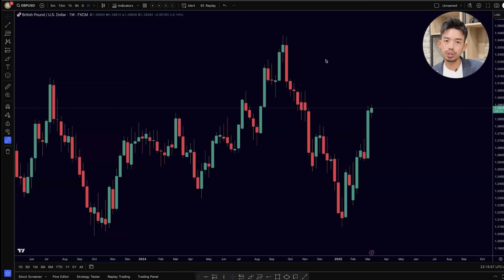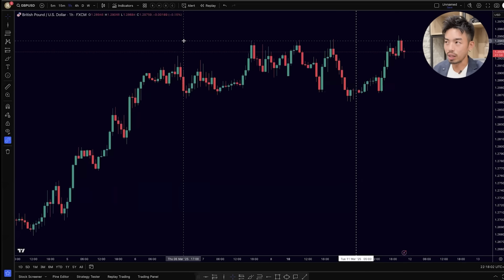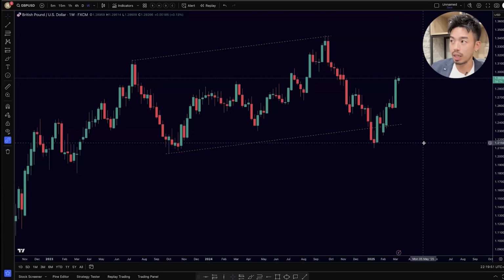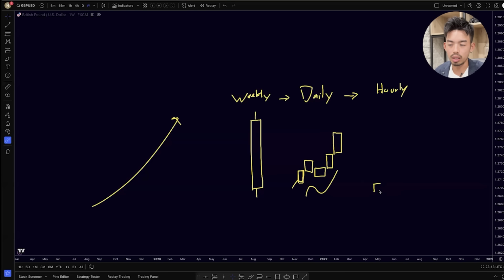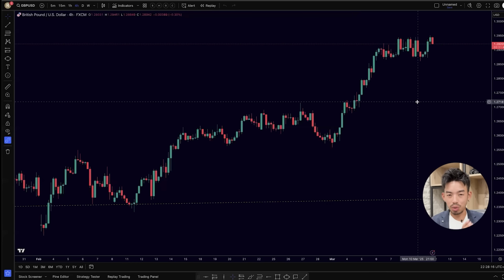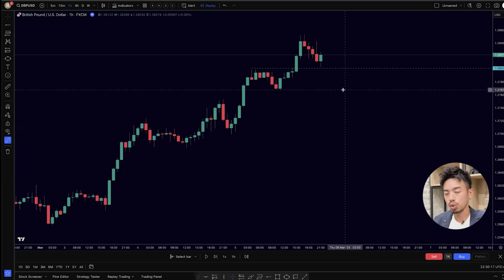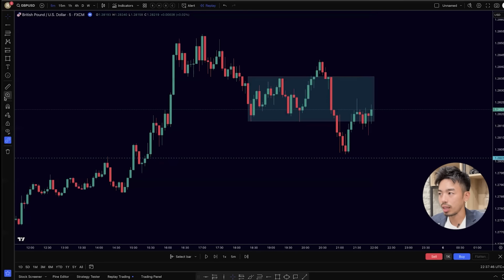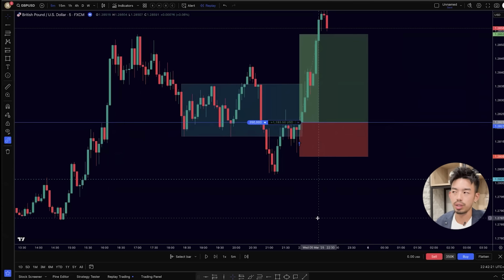The Only Multi-Timeframe Trading Strategy You Need (Secret Technique)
1 Hour, 4 Hour, Daily or the 15min. Which is the best timeframe to actually place your trades?

In this video, Lucas go over how to use multiple timeframe in your analysis to gain the highest probability as well as precision for your trades.

Video Chapters:
00:00 Intro
1:10 What is Higher Timeframe Context
4:20 Spotting a Pullback
8:10 Precision Timeframe Area
10:38 Setting up the Trade
11:32  Quick Recap
12:25 Outro